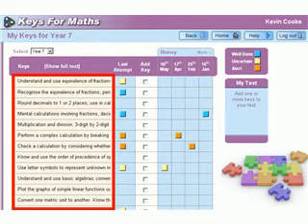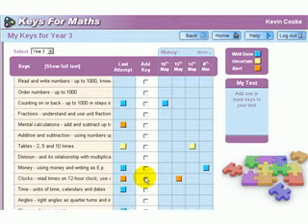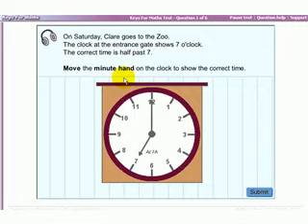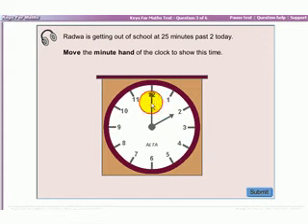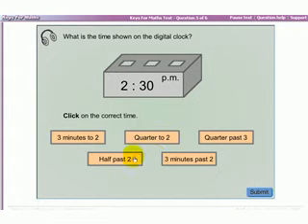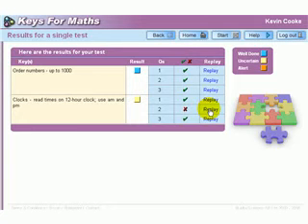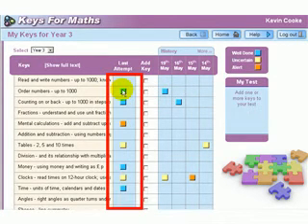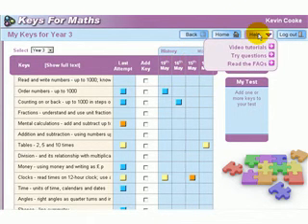Online Maths - Improves Children's SAT Results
This is a video showing how Keys For Maths can improve your SAT results.